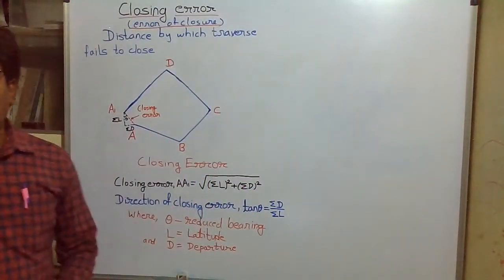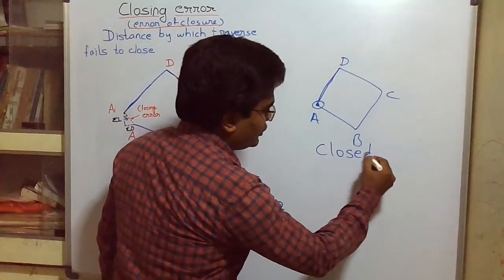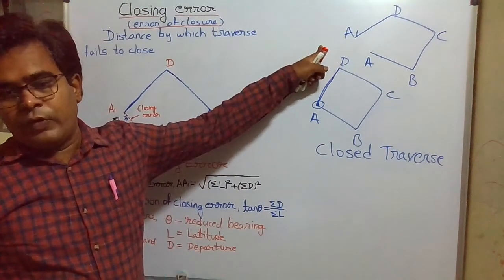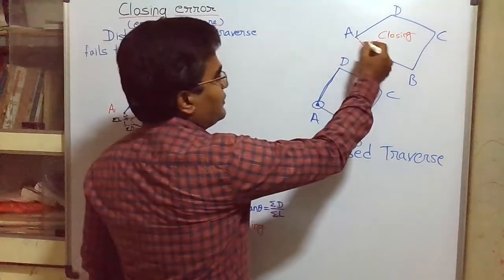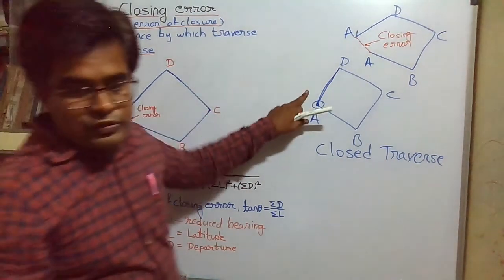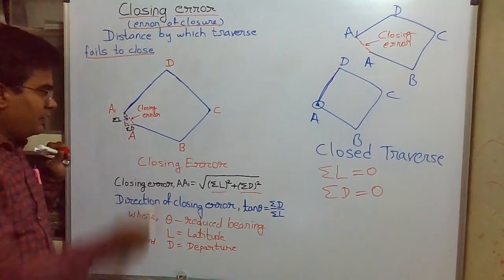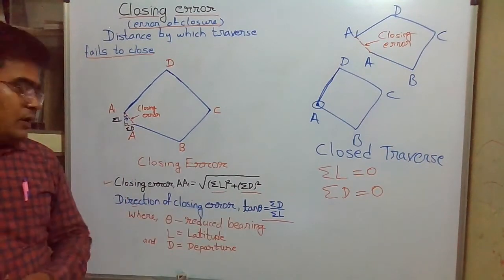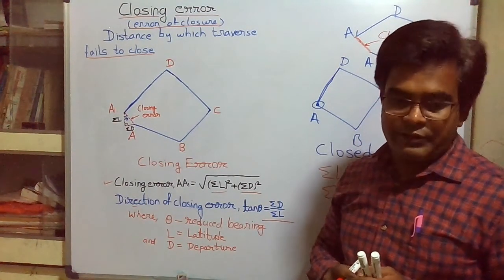Theodolite traversing - closing error or error of closure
Closing error or error of closure